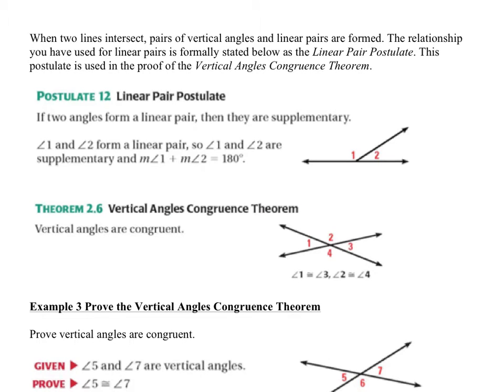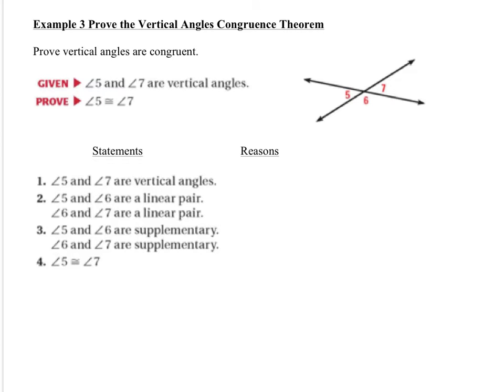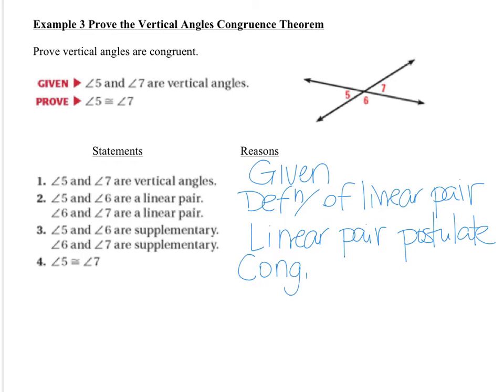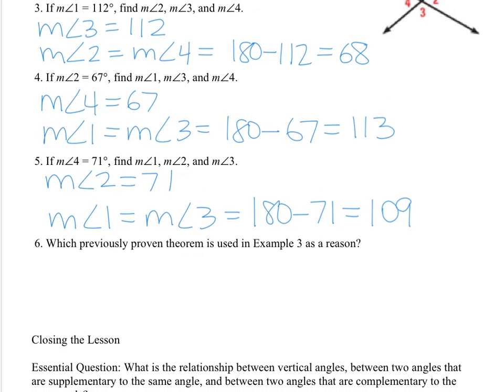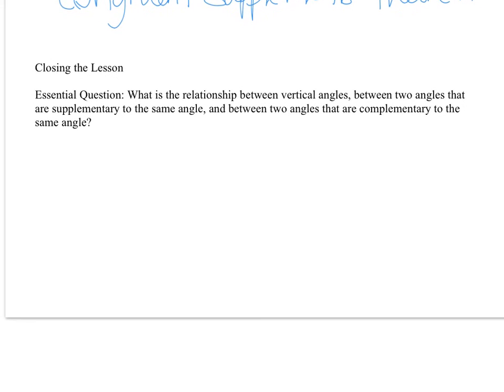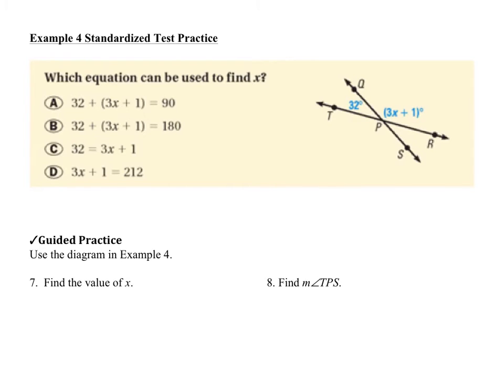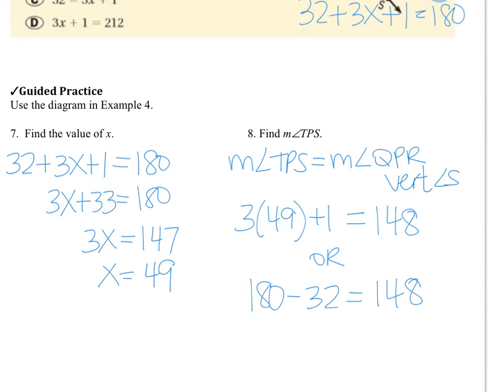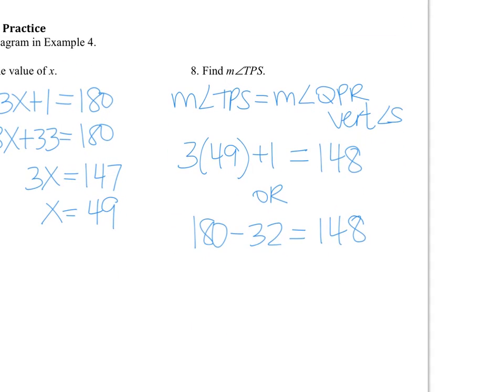acgeo 2-7 day 2 video